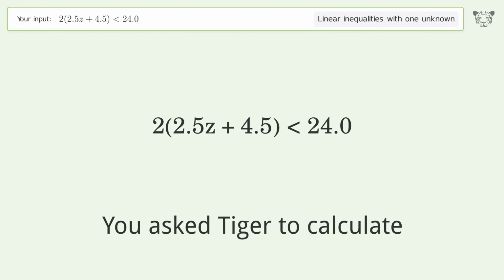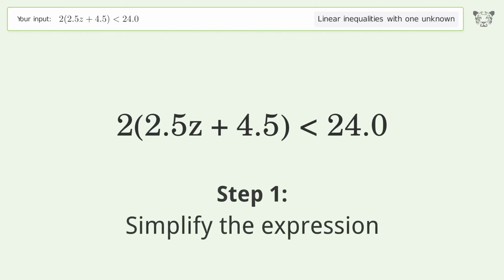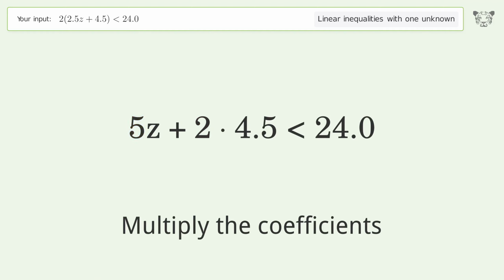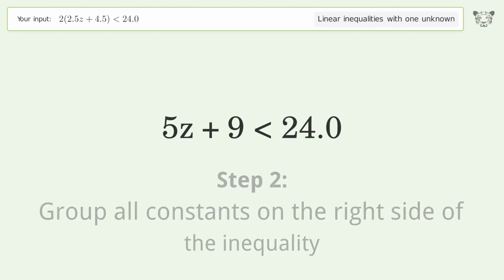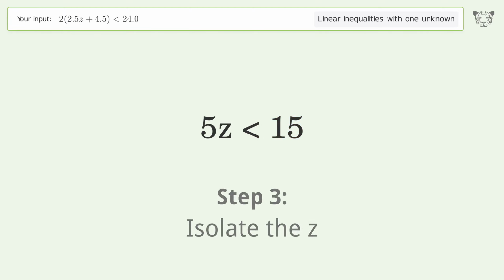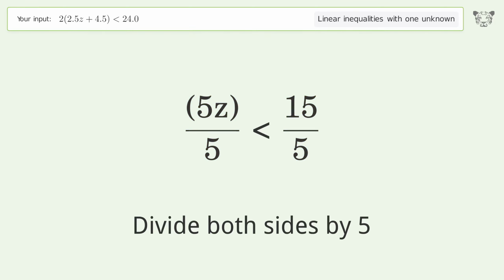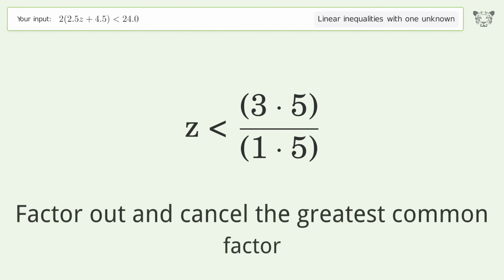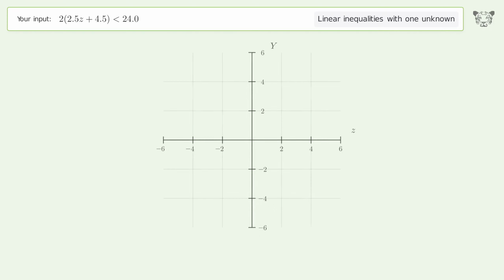Solving Linear Inequalities: 2(2.5z+4.5) is Smaller Than 24.0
Struggling with 2(2.5z+4.5) is Smaller Than 24.0? Watch our step-by-step video on Tiger Algebra to master this linear inequality effortlessly. Also, check out for more tips and tricks